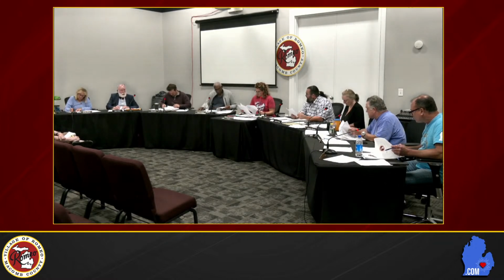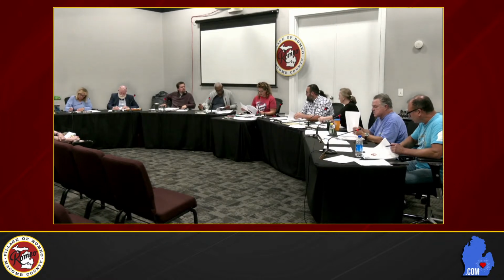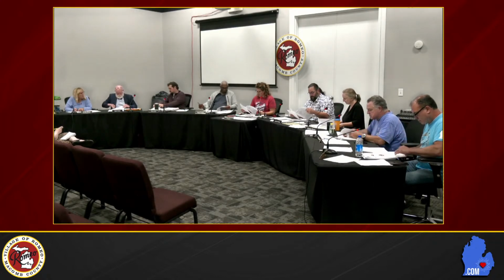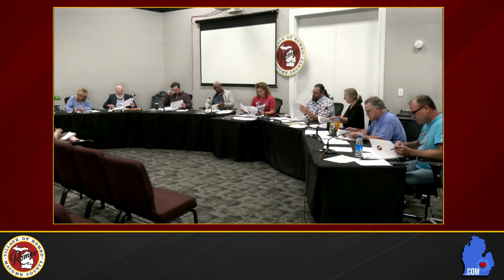The Village of Romeo: Board of Trustees Meeting - August 19th, 2024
00:00:10 Pledge
00:00:45 Roll call
00:01:20 Approval of the agenda
00:05:00 Speech
00:30:00 Presentations
01:03:00 Correspondence
01:10:00 Public comment
01:20:04 Officer report
01:26:00 Conversation
01:38:00 DDA pilop meeting
01:55:00 Motions
02:05:02 Clerk update
02:18:30 Letter/discussion
03:11:00 Tree board ordnance
03:50:00 Adjournment